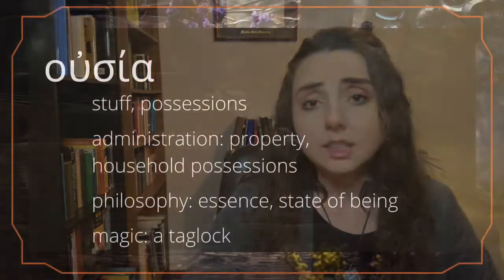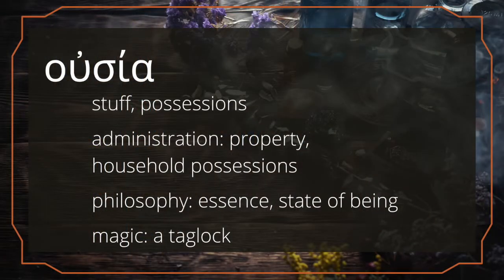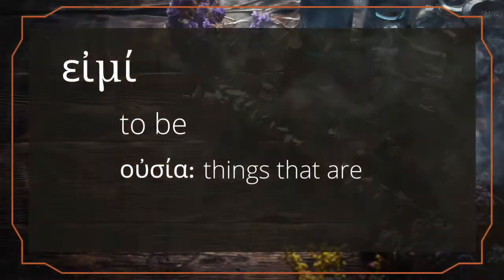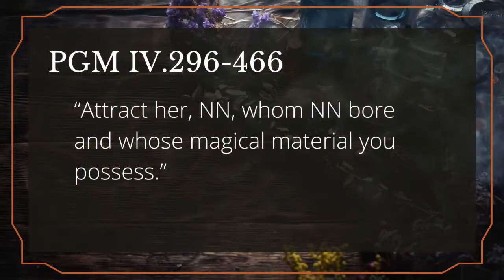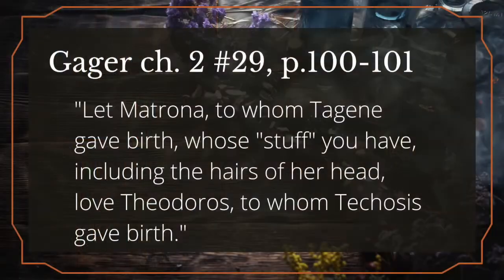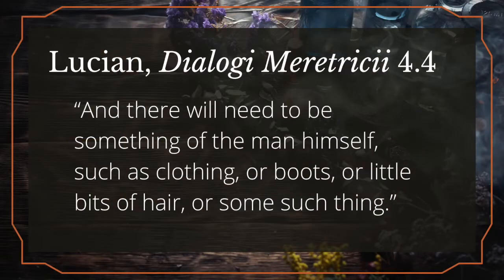Taglocks in the Ancient Mediterranean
Taglocks are one of the most common forms of magical tool in modern witchcraft, but did you know that they were used in antiquity as well? In this video, I take a look at some examples of taglock use from the ancient Mediterranean found in the PGM, in archaeology, and in fiction works.

Greek Magical Papyri (PGM), translated by Betz

Gager, John G., ed. Curse tablets and binding spells from the ancient world. Oxford University Press, USA, 1999.

Athenian well curse tablet:
Jordan, D. R. â€œDefixiones from a Well Near the Southwest Corner of the Athenian Agora.â€ Â Hesperia: The Journal of the American School of Classical Studies at AthensÂ 54, no. 3 (1985): 205â€“55.

Images:
- Life-Size promotional poster: Walt Disney Studios Home Entertainment
- Ares (Mars) statue, Roman copy of Greek 4th c: public domain (via Wikimedia Commons)
- Lucian engraving, William Faithorne: public domain (via Wikimedia Commons)